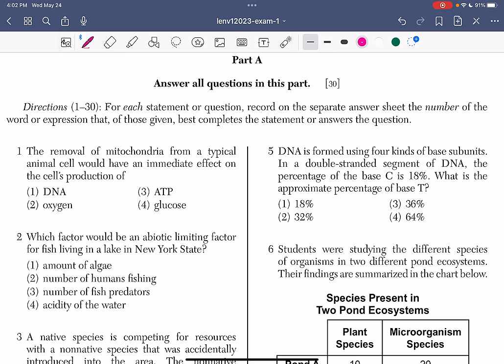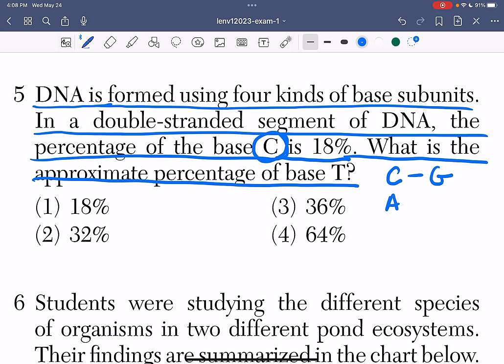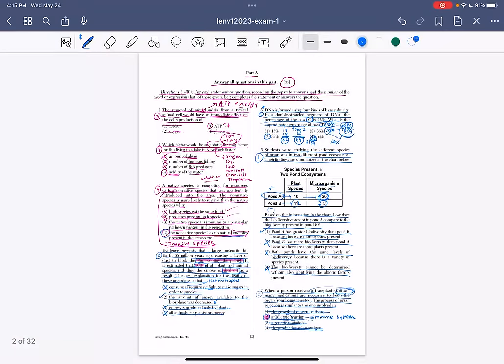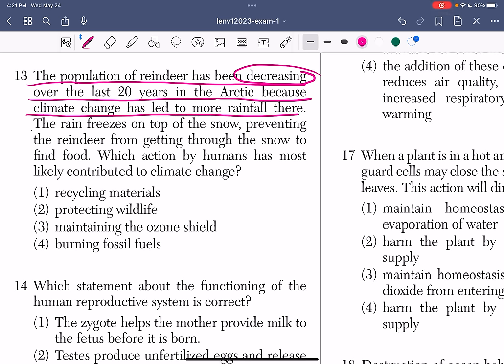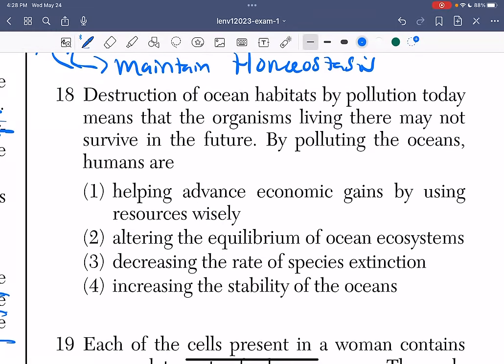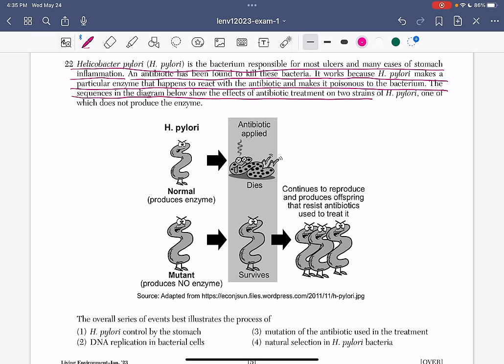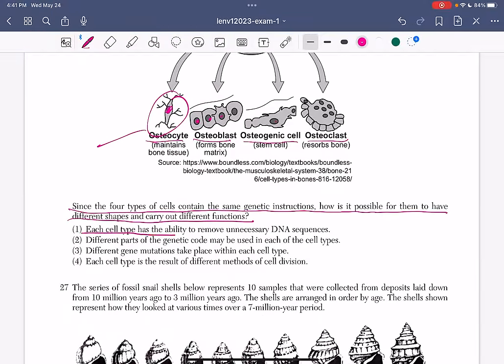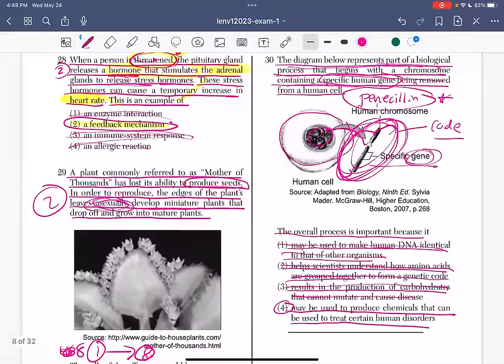Living Environment Regents Review January 2023 Part 1 - A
Cost$40

Cost $40

Cost $40

Cost $60